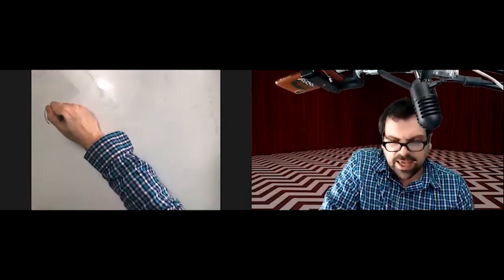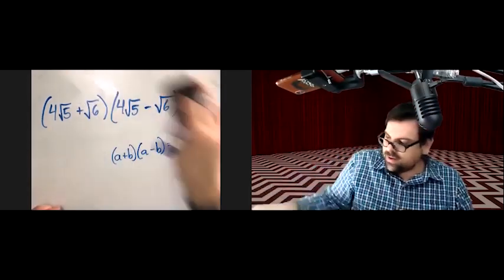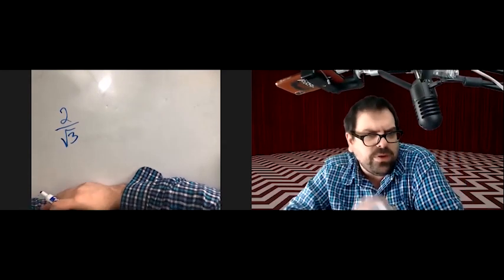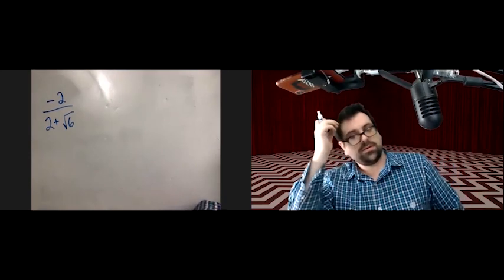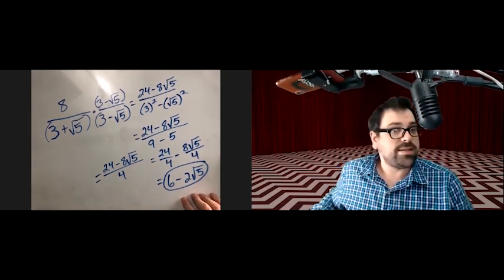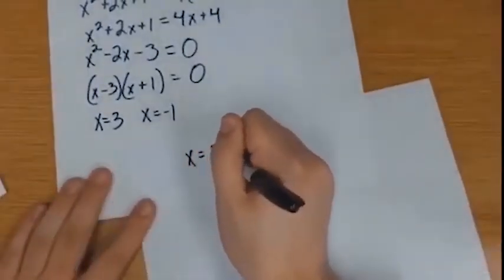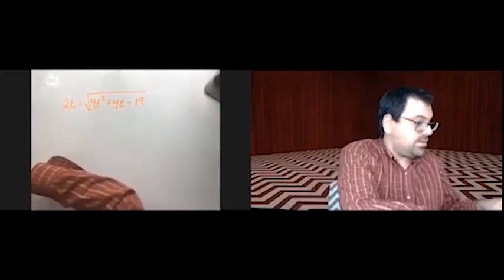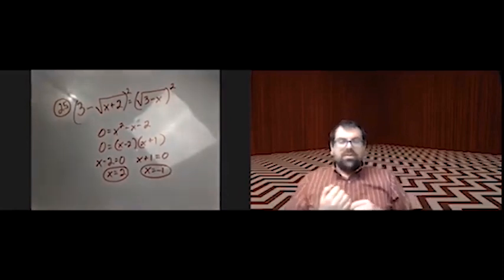221 - Rationalizing Denominators and Solving Radical Equations